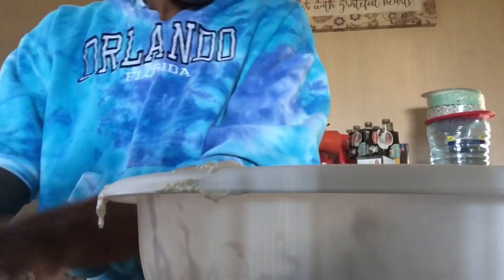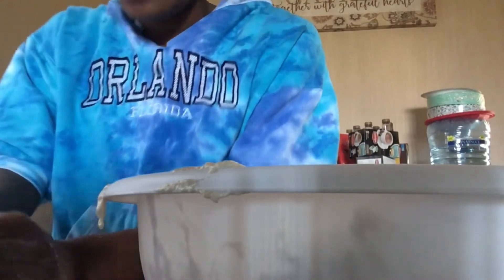I made yummy homemade Pizza 😋🍕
Hey people! Guess what... I have a delicious vlog for you that I will going to made a little vlog by making homemade pizza. Cooking is one of my favorite hobby ever and I do enjoy very much.

•VSCO-mayadenai97
•Smule-mayaluv21

XOXO,
Maya ✌🏽❤️😇

PS I don’t own any copyright the music it goes to the owner.